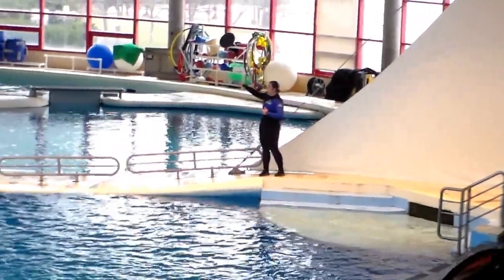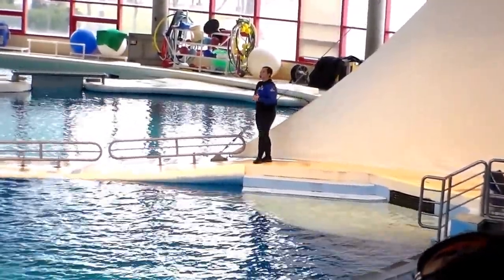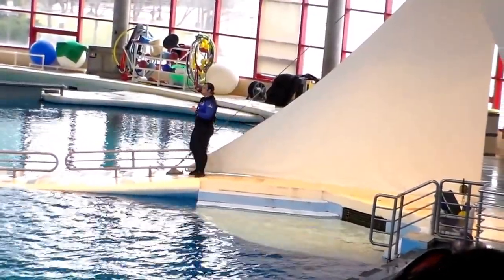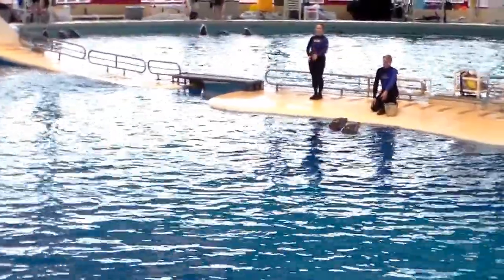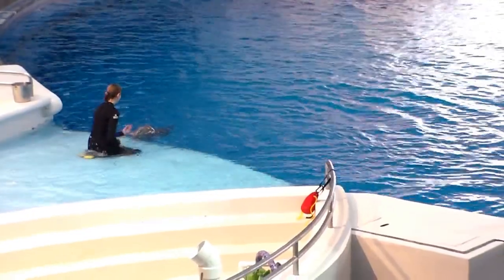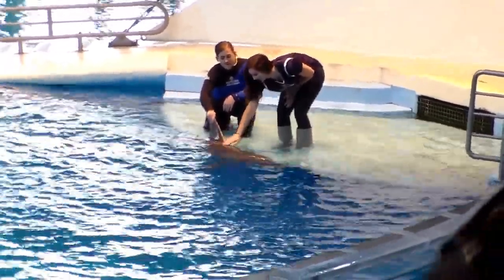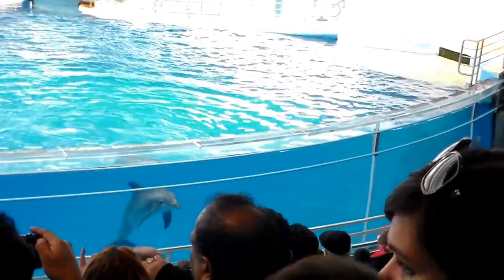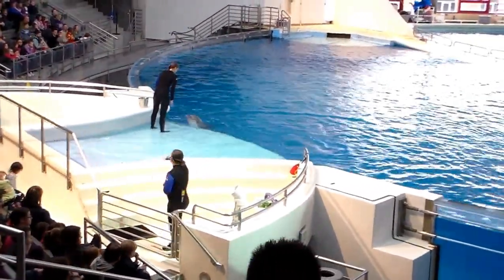National Aquarium Dolphin Exhibit Part 1